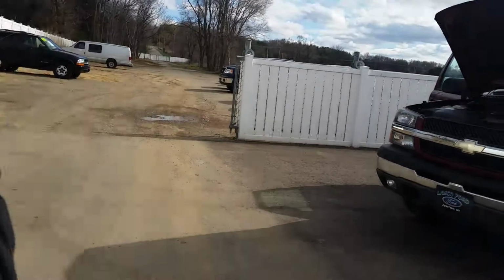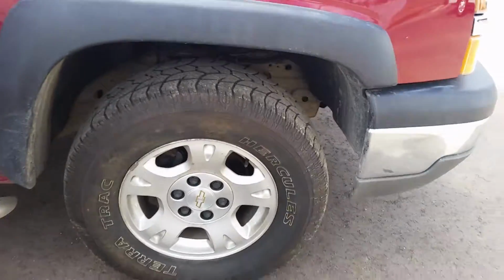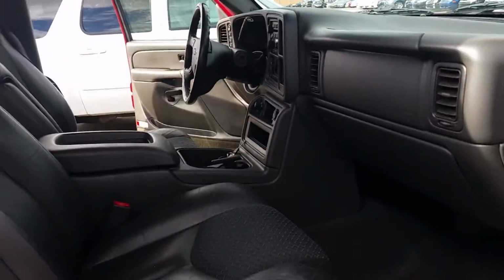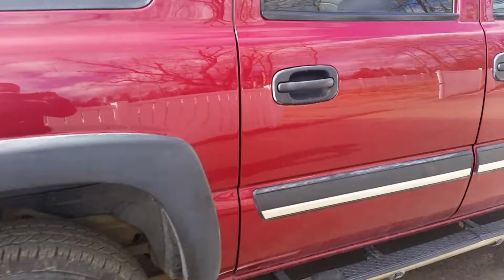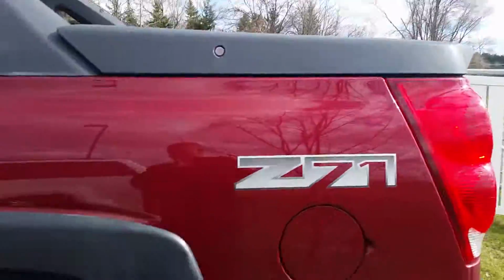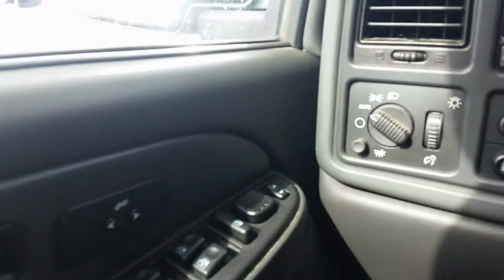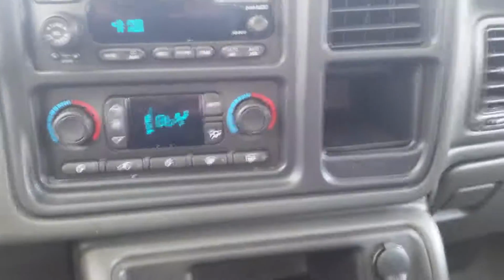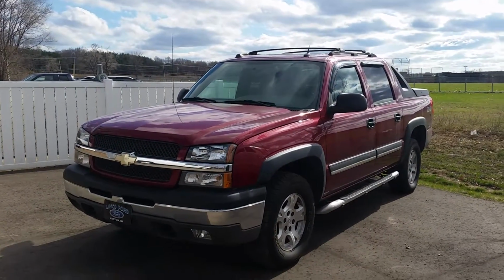2004 Chevrolet Avalanche For Sale at Lasco Ford in Fenton Michigan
2004 Chevrolet Avalanche